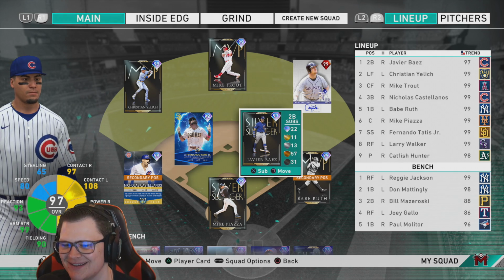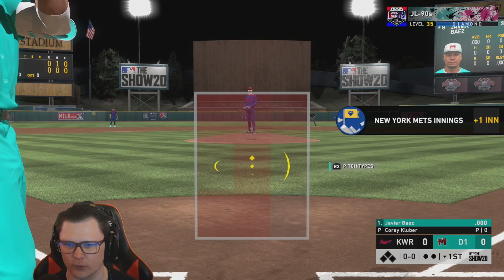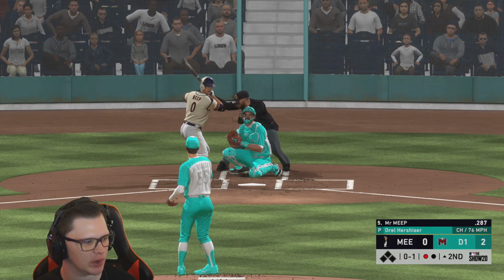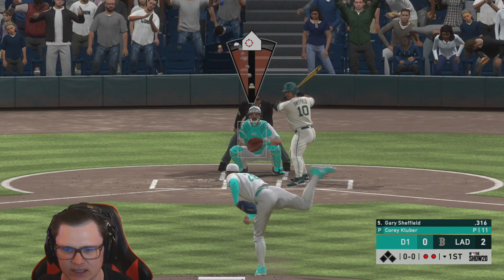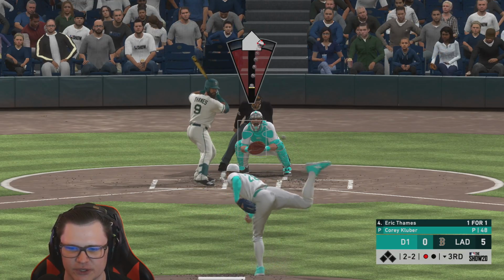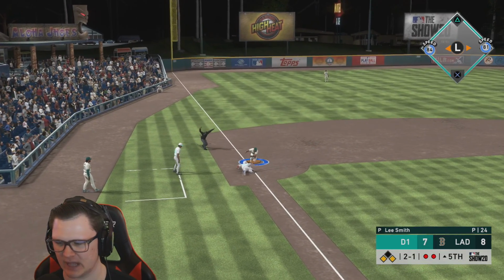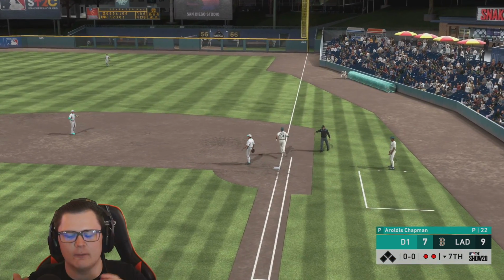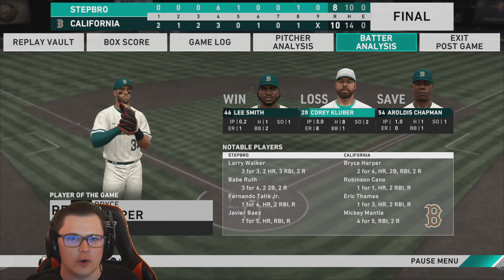*97* JAVIER BAEZ HITS MULTIPLE HOMERUNS! UNREAL POWER! MLB The Show 20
In today's video on MLB The Show 20 Diamond Dynasty in Ranked Seasons , we are debuting the NEW 97 Javier Baez ! Silver Slugger Javier Baez is one of the best budget cards currently in the game! 97 Javier Baez can play the middle infield and do it all (with the stick and on defense). In his debut, Javier Baez hits 2 homeruns and a triple (getting the hard parts of the cycle out of the way). Will we be able to win all 3 of our games while Javier Baez puts the god squad team on his back in MLB The Show 20 ?